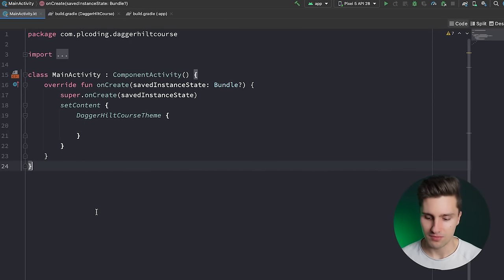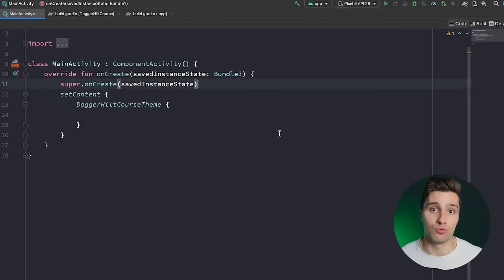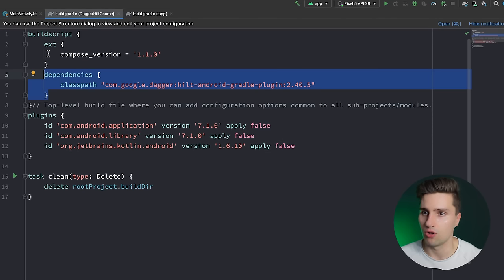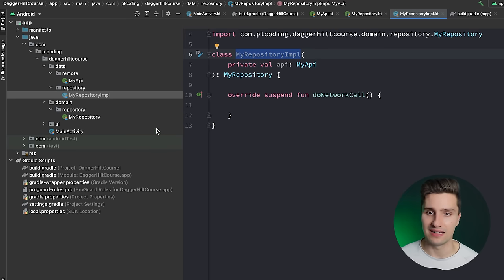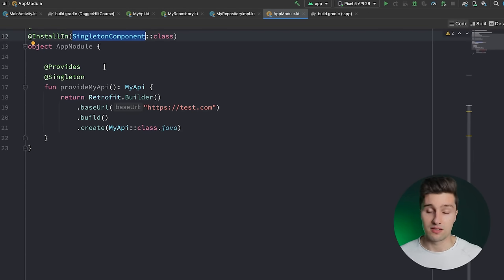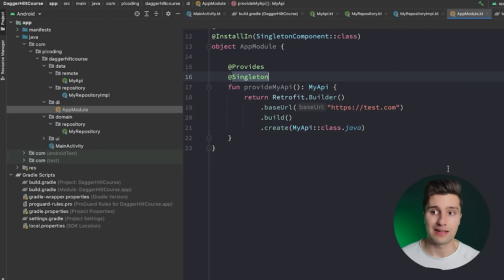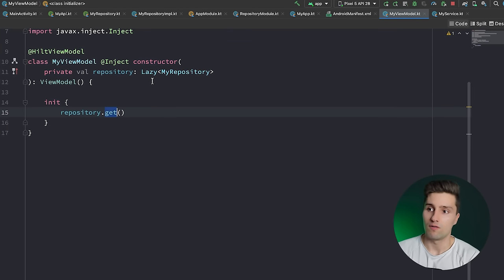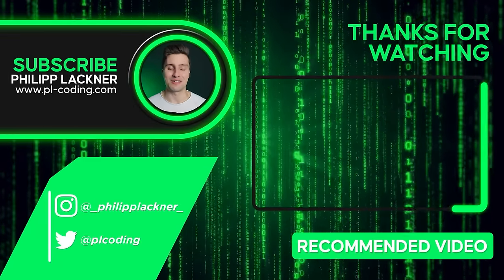The Ultimate Dagger-Hilt Guide (Dependency Injection) - Android Studio Tutorial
Dependency injection is a core concept of software development. In this video, I'll show you how you can apply DI in an Android app using Dagger-Hilt.

00:00 - What is dependency injection?
06:45 - Setting up Dagger-Hilt
08:25 - Setting up the structure
10:39 - Creating a module
17:20 - Injecting into ViewModels
20:15 - Injecting the ViewModel in the UI
21:40 - Creating the application class
24:05 - Two dependencies of same type
26:20 - Binding abstractions
29:58 - Field injection
31:28 - Lazy injection